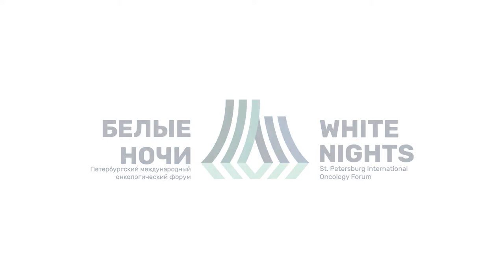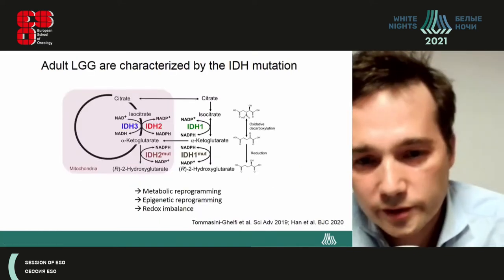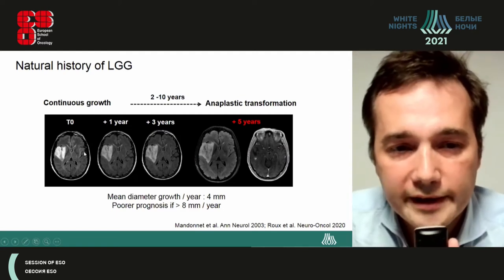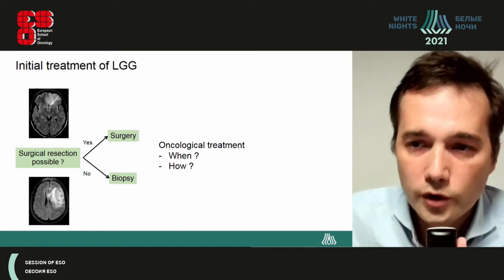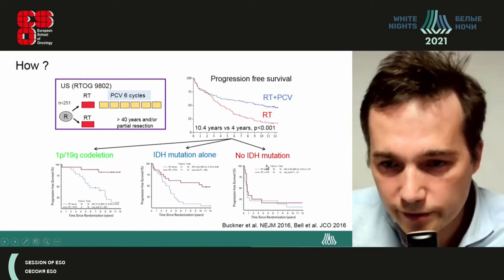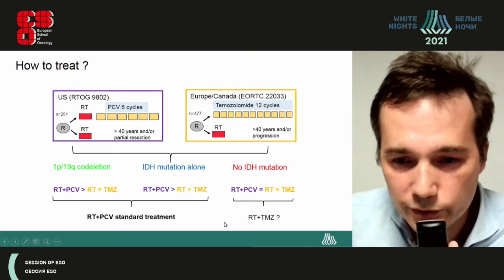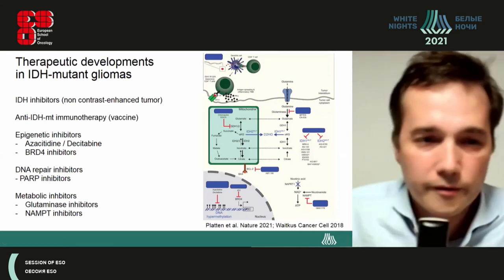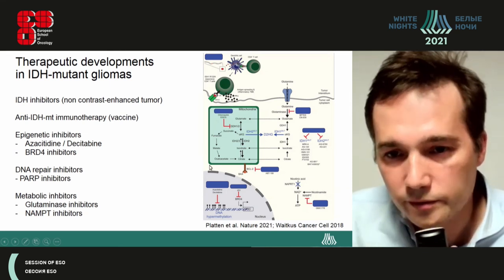LGG: Standards of care: newly diagnosed and recurrent disease (Francois Ducray)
Francois Ducray - CHU de Lyon Lyon, France